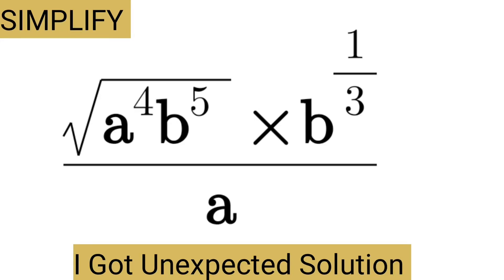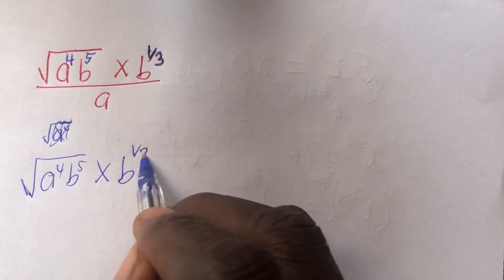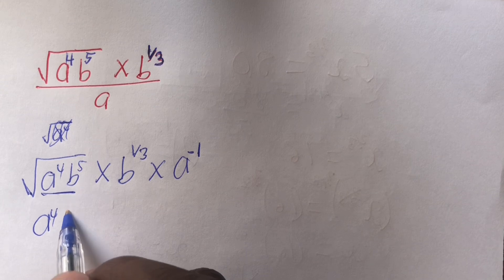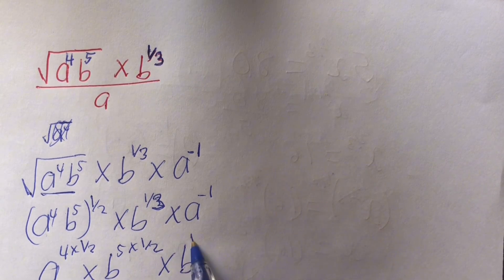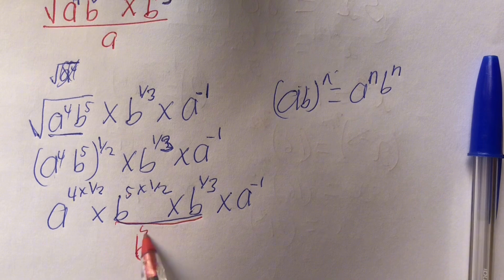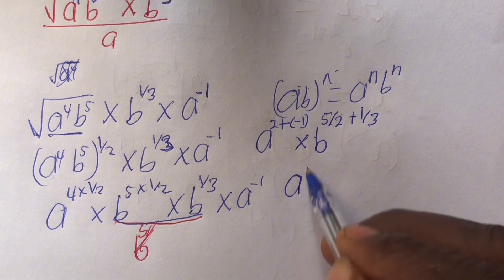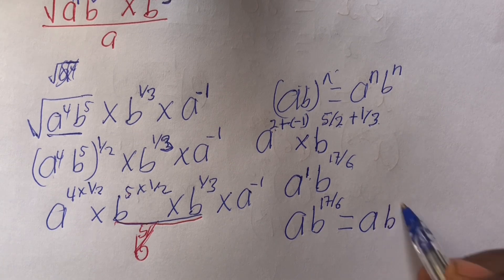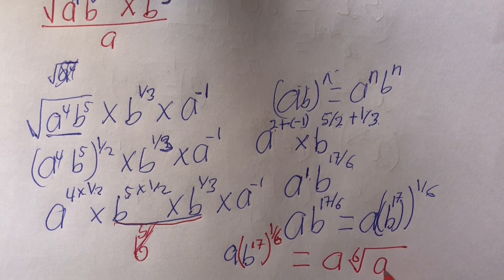How to use the laws of exponents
I got unexpected solution